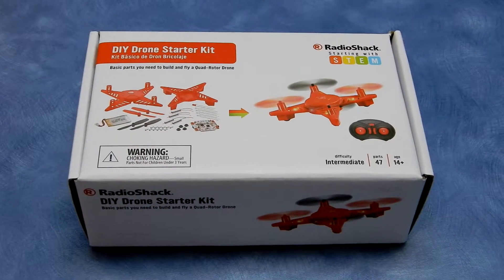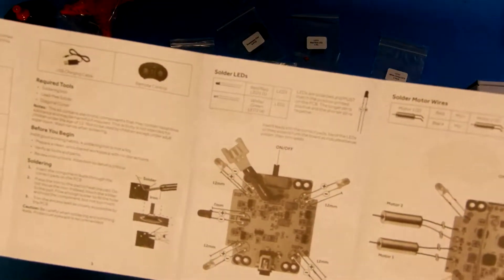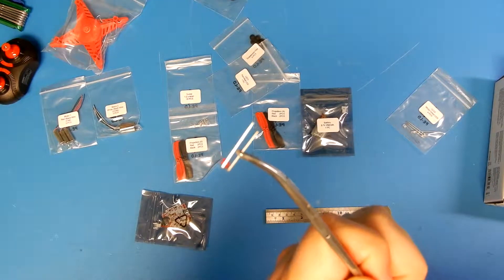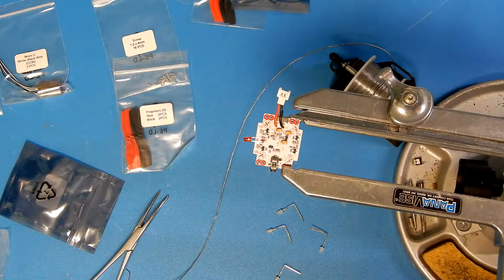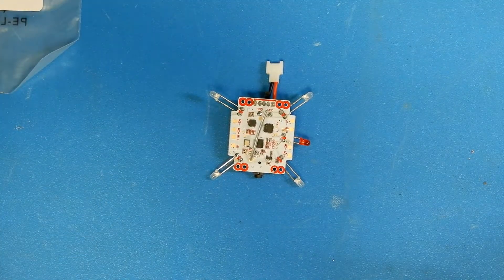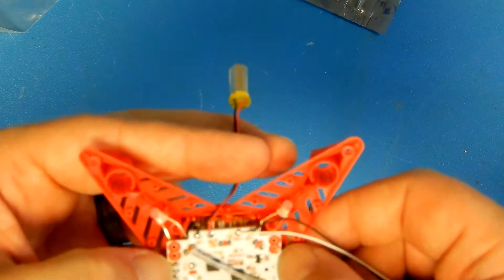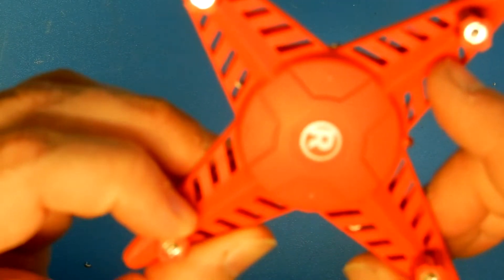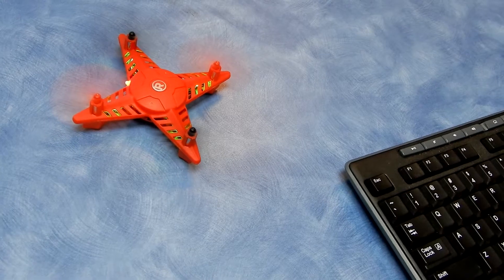DIY Drone Unboxed & Assembled! RadioShack Starter Kit Adventure!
We built one of these to display in our storefront, here is a video of the build. This is a very fun drone to build and fly, it does stunts and can be set to advanced (fast) mode with the click of a button!